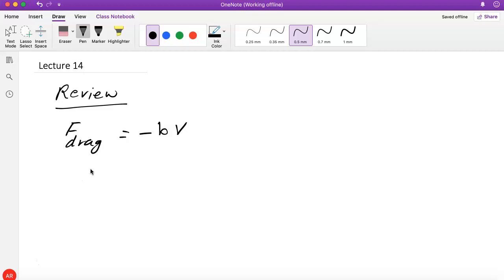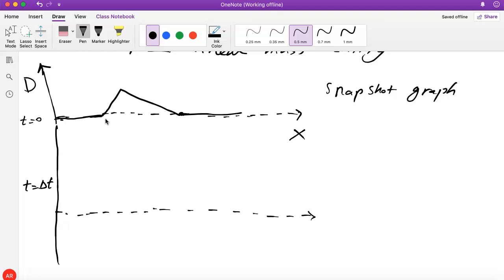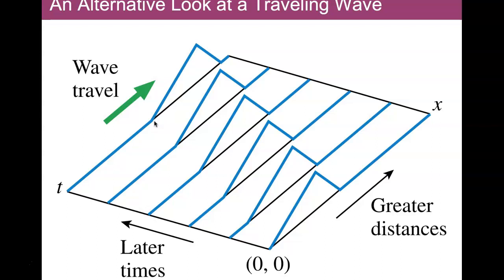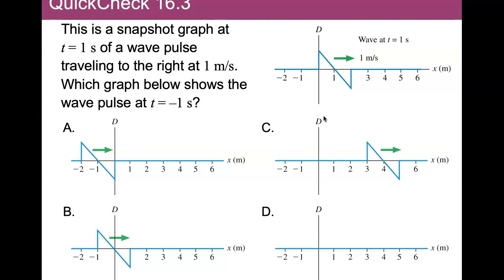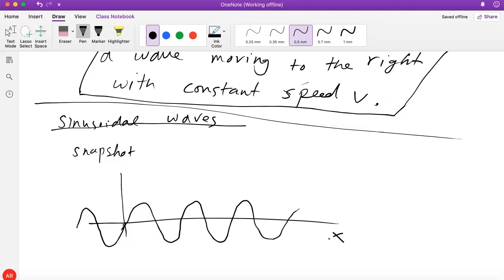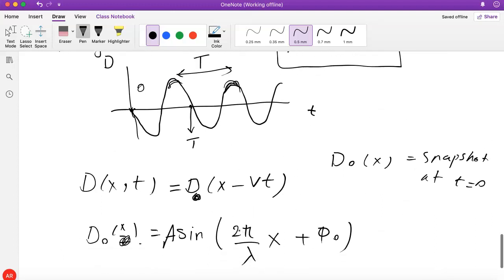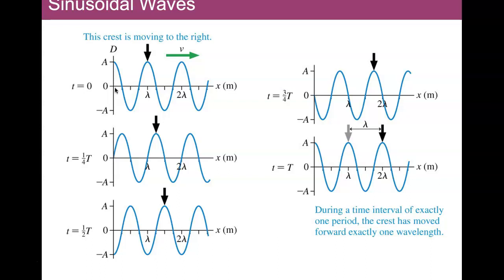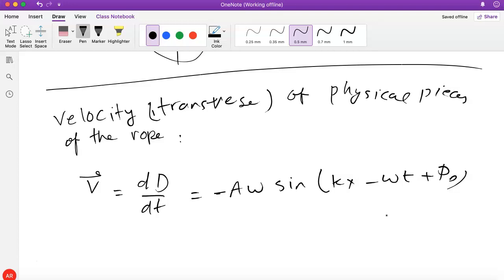Physics 163 Lecture 14: one-dimensional pulses and traveling waves.